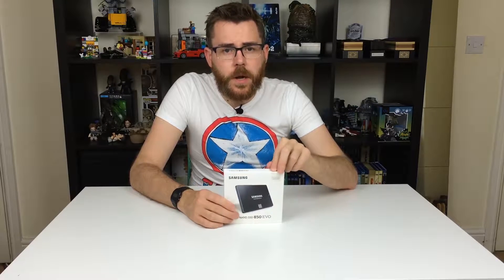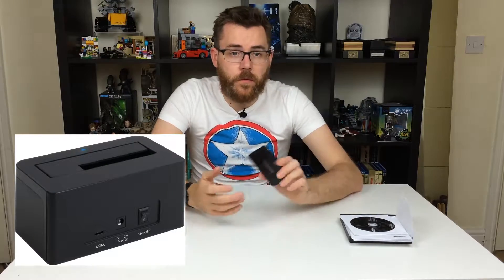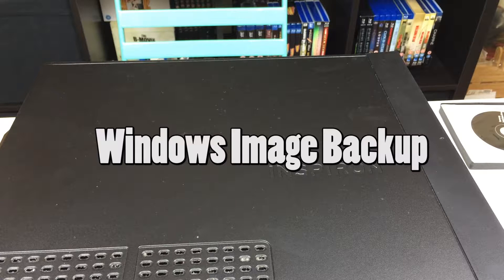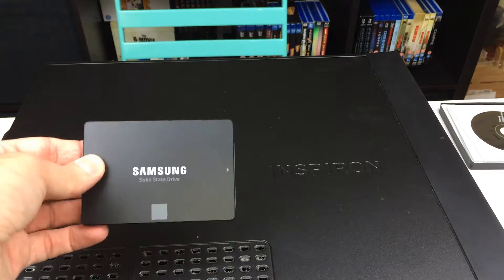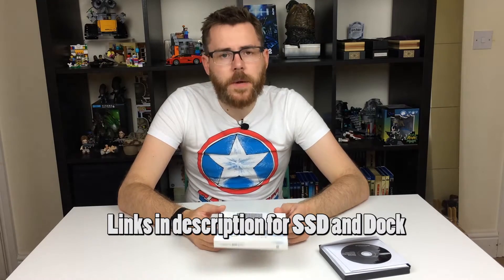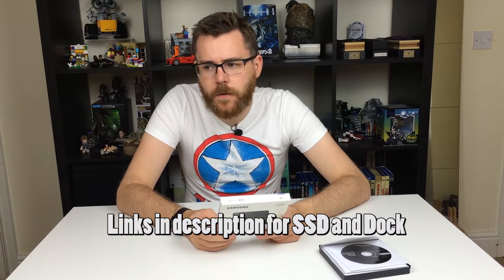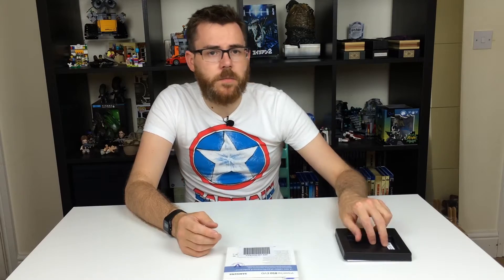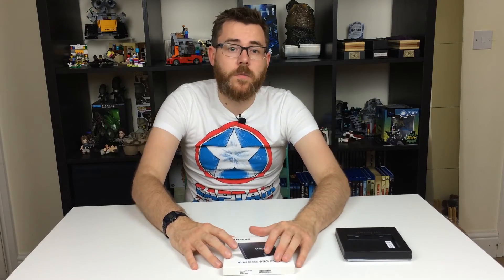Samsung 850 EVO 500GB SSD Versus Old Disc Drive - Installation Review and Test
I bought a solid state hard drive to upgrade my PC. Along with showing how to install it, I also give it a speed test against my previous hard disk drive itself.

You can pick the drive up on amazon here (at the time of this video going out, it costs £130)

The dock you need is something like this :

Shop around though but if you're willing to wait, you can pick them up for a fiver from ebay!

I'm really impressed by the ability of this drive! Hope you are too!

As always guys, I can't thank you enough for all your support!